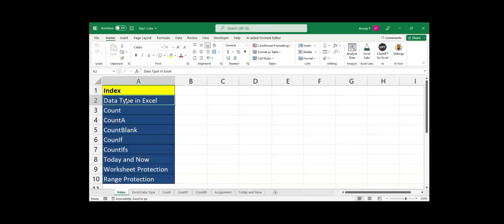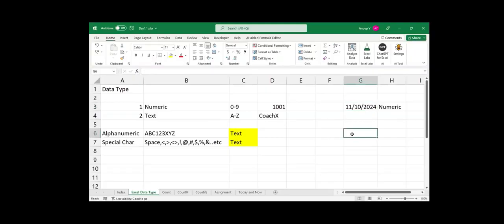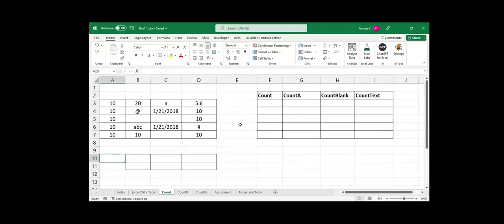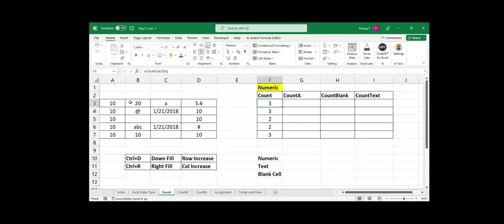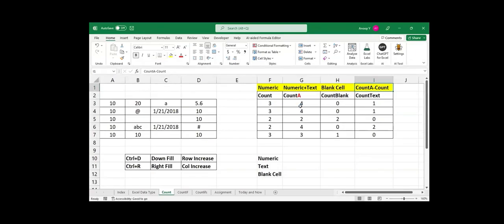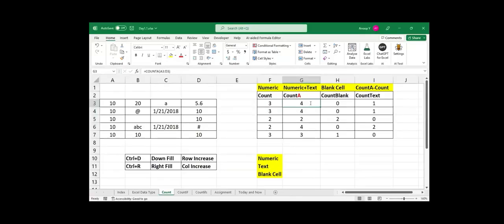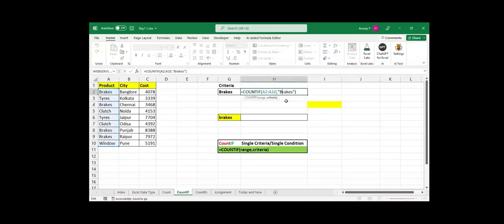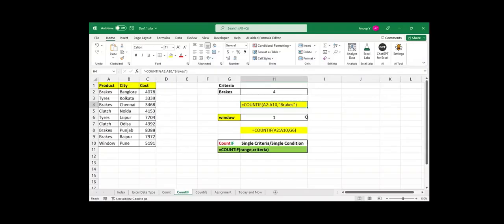introduction to excel, reference a1